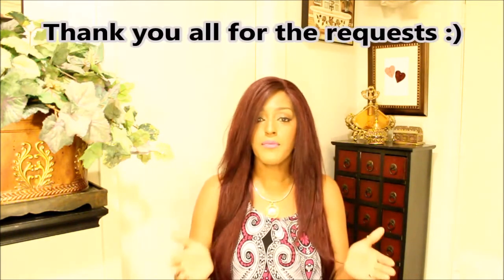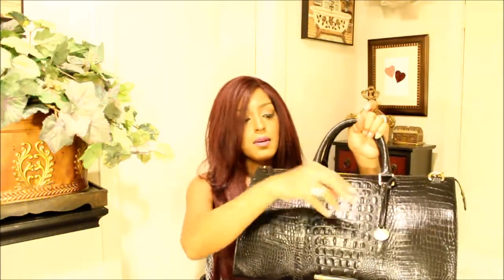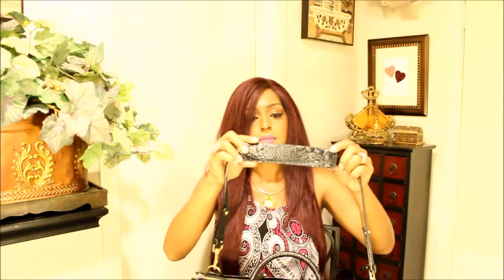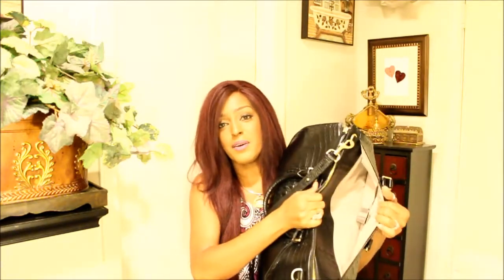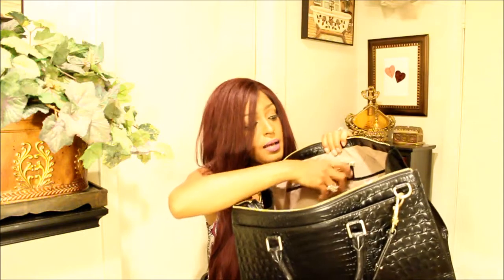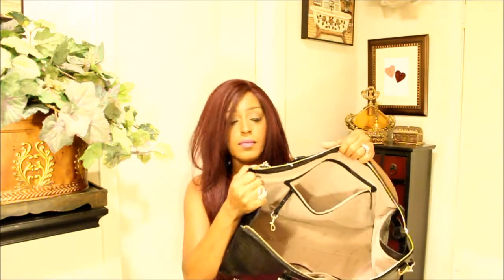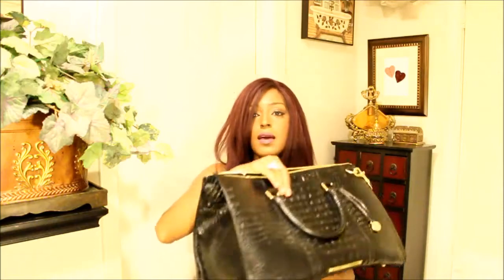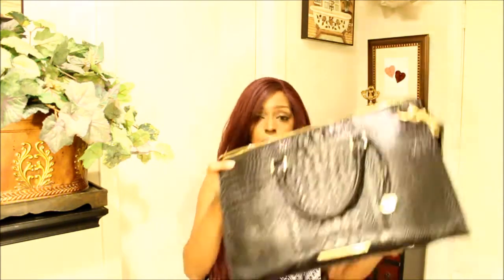😁PART 3 REQUESTED REVIEW WEEKENDER😃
Hi there! Hope everyone is having a wonderful day!